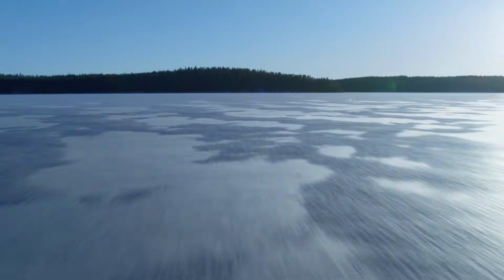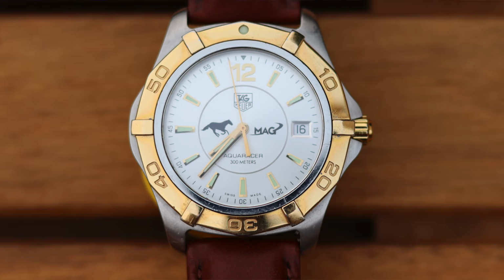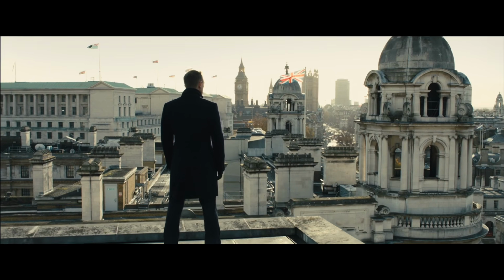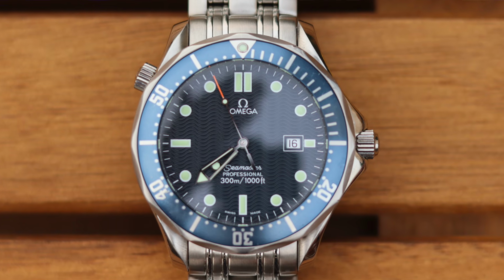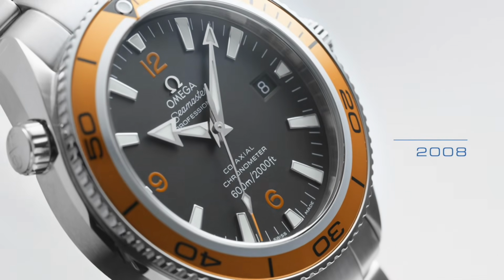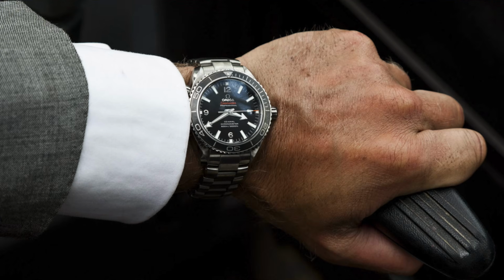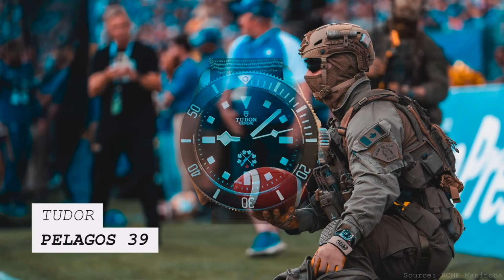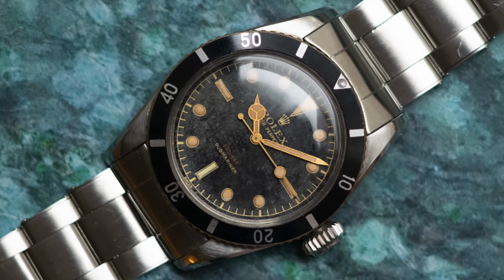Ultimate Dive Watch Collection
Building the ultimate dive watch collection isn't about just grabbing four expensive heavy hitters—it's about striking the right balance of history, versatility, everyday wearability, and pure tool-watch heritage. In this video, we'll break down the definitive four-watch dive collection that covers every single wrist occasion, from desk diving to deep-sea exploration.

Whether you're curating a luxury rotation or looking for the ideal mix of specs and style, these four pieces represent the absolute pinnacle of dive watch design.

What's currently sitting in your dive watch rotation? Let me know your ultimate four in the comments below!

Anchor Strap Co - CODE: BONDSAPARTMENT20

Intro: Music by AtlasAudio from Pixabay

Tag Heuer: Music by StudioKolomna from Pixabay

Omega: Music by Xander Ek from Pixabay

Omega Bond: Music by Luis Humanoide from Pixabay

Tudor: Music by ARPMedia from Pixabay